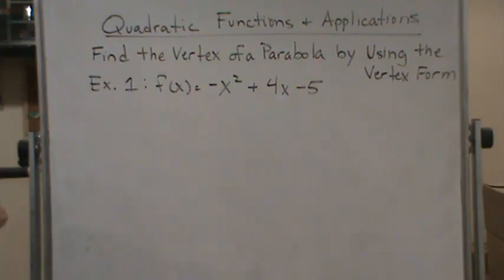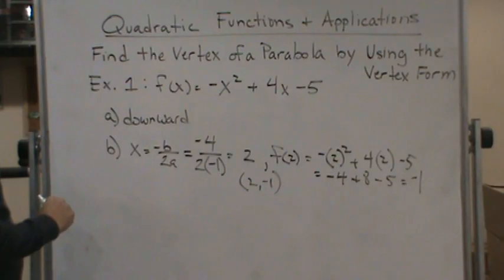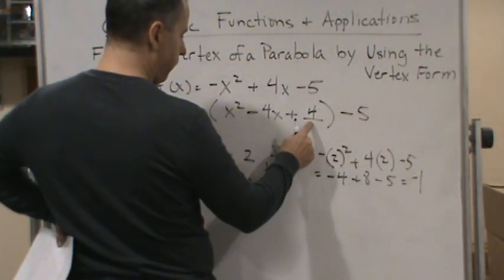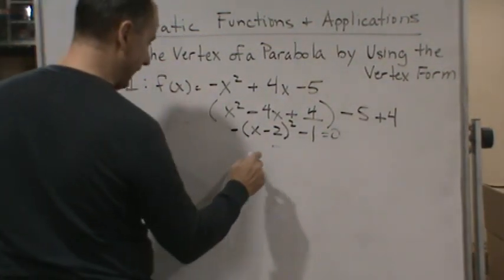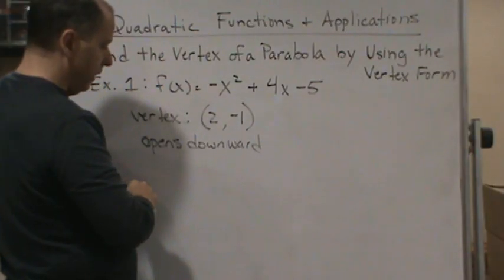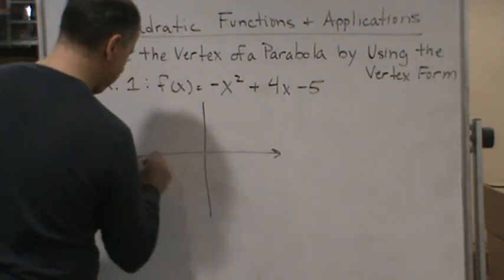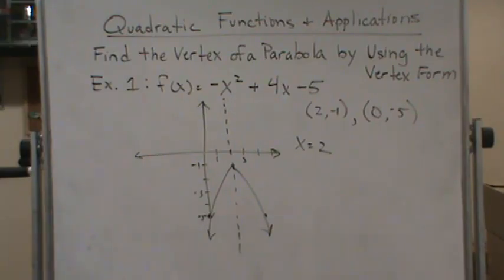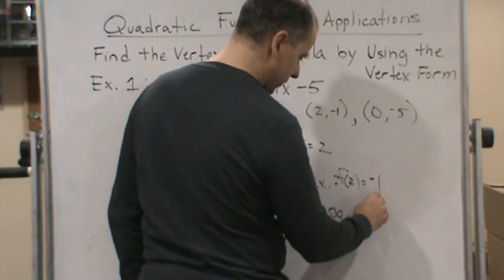MTH122 College Algebra 3 1 Quad Fun and App Find Vertex of Parabola Ex1